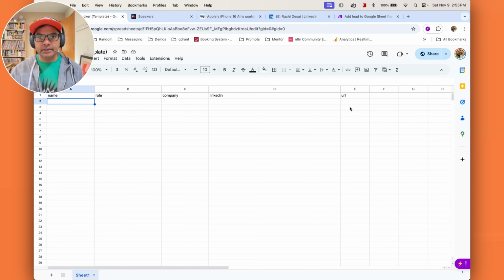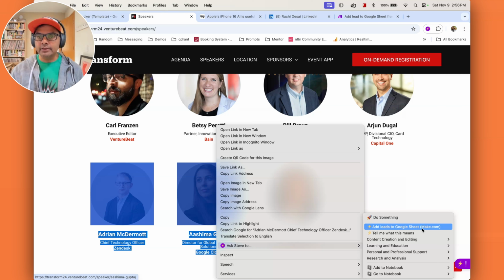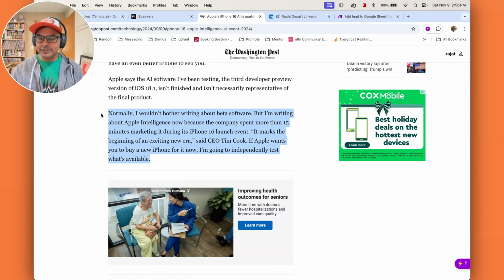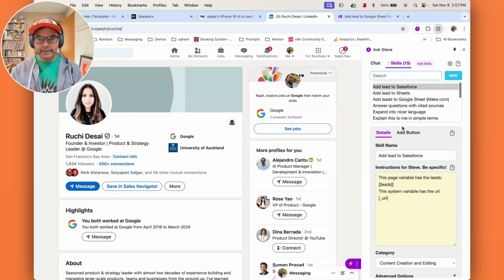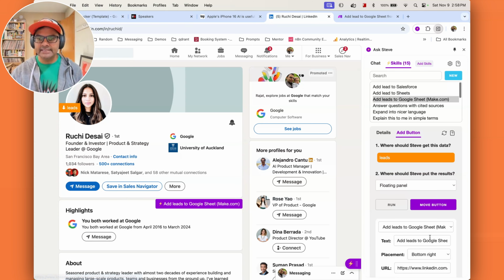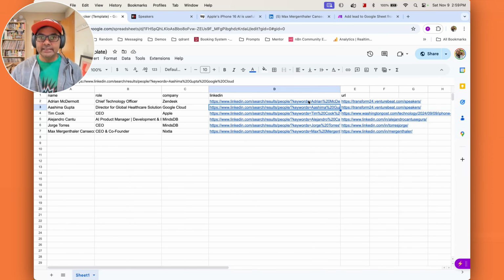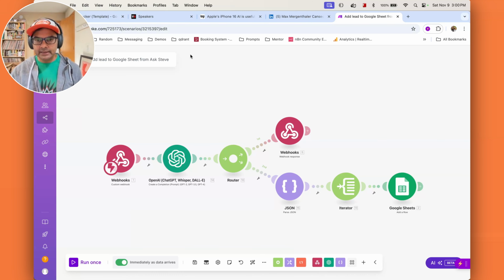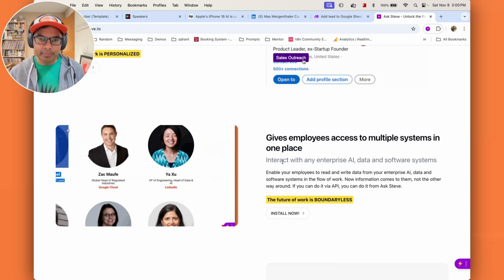Make.com and Ask Steve - Better Together!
This video shows how you can combine Make.com and Ask Steve to build solutions that users and employees can use in the flow of work.